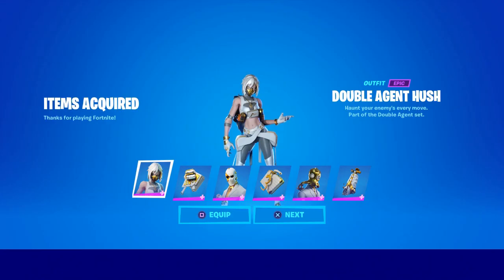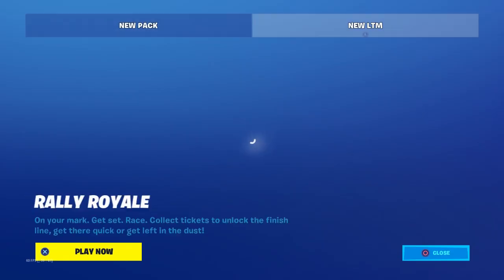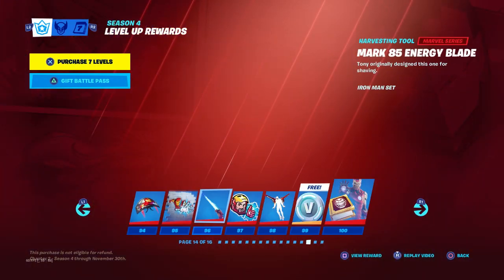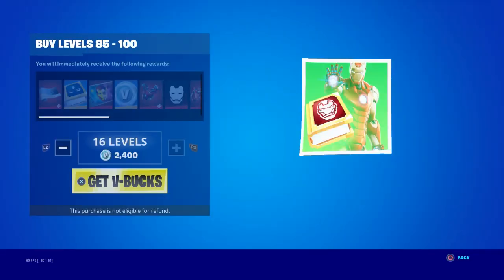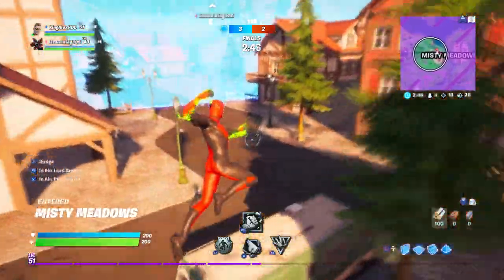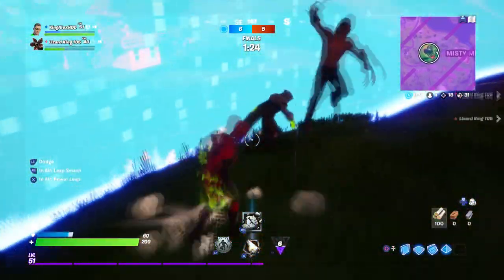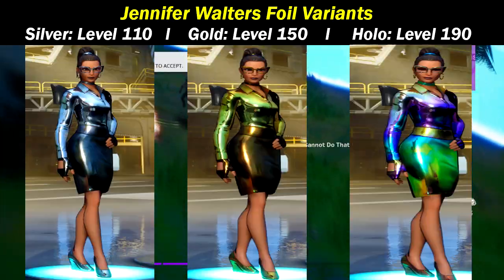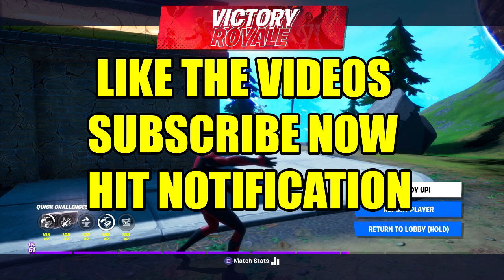How To Get MAX Tiers (Tier 100 TODAY) In Fortnite Season 4 Chapter 2 For FREE! Max Battle Pass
What’s up guys in this Fortnite battle royale video in Fortnite Chapter 2 season 4 and Fortnite season 4 chapter 2 I show you on ps4 Xbox one Xbox 1 pc Nintendo Switch & and . Mobile iOS & Android And Fortnite in Fortnite battle royale of Battle royale in Fortnite season 4 and Season 4 Fortnite is Season 4 as part of Chapter 2 Battle pass that’s New Season 4 chapter 2 And Chapter 2 season 4 has a way on How to get season 4 battle pass for free glitch and How to get the season 4 battle pass for free is Fortnite glitches season 4 chapter 2 and Free battle pass season 14 is How to get free v bucks season 4 Fortnite And Season 4 Glitches bosses mythic weapons authority cards and How to level up fast in Fortnite with Xp glitch Fortnite and How to get level 100 in Fortnite or How to get Tier 100 in Fortnite And Tier 100 Fortnite skin is cool and Iron man skin Fortnite is cool. Some cool YouTubers that post videos like mine are home if games home of games 2 tiko friendky nachine mrtop5 voidz ninja prestonplayz alia ali a ali-a tfue fresh lazarbeam Lachlan mrbeast gaming shufflegamer shuffle gamer ZRX789 Kingalexhd zeq looserfruit And tons more even hands Fortnite channel too and battlepass Tier 100 skin has Fortnite how to tier up fast in Fortnite with New Fortnite update today and Fortnite event soon and iron man wolverine Groot female hulk she hulk mystique docker doom lady sif Spider-Man spider man spider-man Ironman are in new battle pass Fortnite and Apple skin Fortnite now available Live now. Hopefully you guys enjoyed this video! How to level up fast in Fortnite season 4 chapter 2 August 2020 is easy! Tier 100 skin Fortnite and Tier 100 Fortnite skin is best Fortnite Tier 100 skin all skins ever new! How to get Tiers fast in Fortnite glitch is easy how to level up in Fortnite fast! Max level tier glitch! Tier 1 is cool too and girl hulk and tier 100 skins Fortnite! Unlock Edit style new! Xp coins locations Fortnite season 4 chapter 2 is newer than season 3! New Fortnite challenges season 4 week 1! Nexus war galactus and Fortnite marvel Fortnite added is cool by epic games channel! Fortnite nexus war Fortnite added is new!